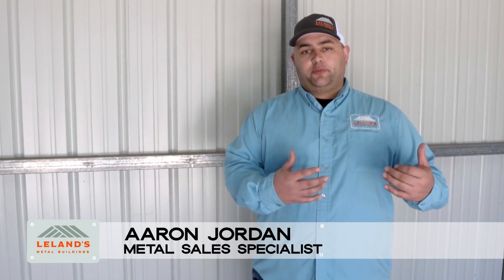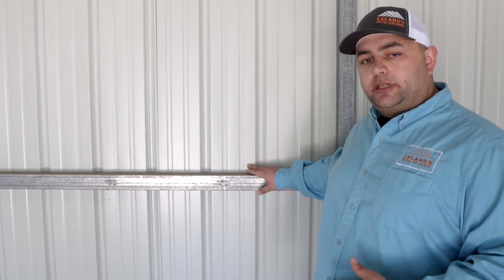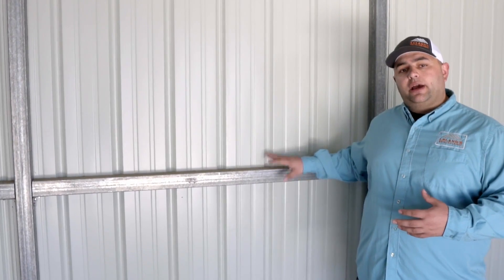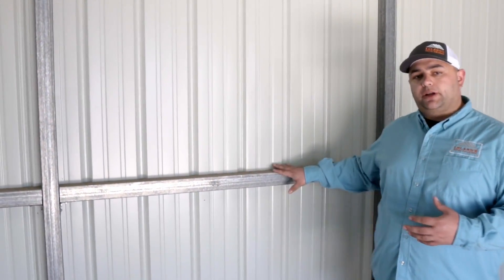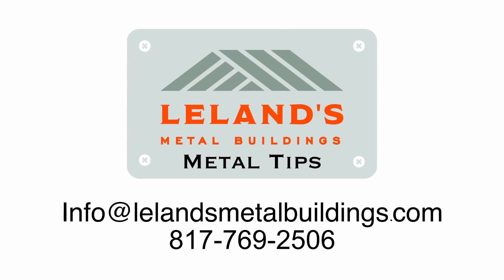It's Metal Tips Friday! What is the difference between us and our competitors? Let our Metal exp...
It's Metal Tips Friday! What is the difference between us and our competitors? Let our Metal expert Aaron tell you a couple reasons!